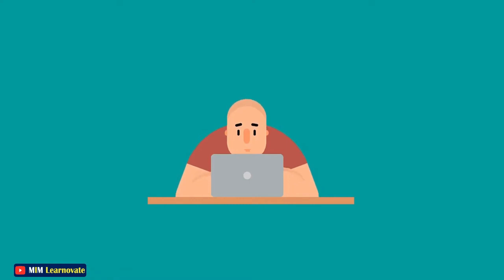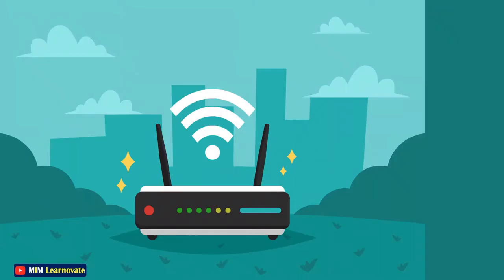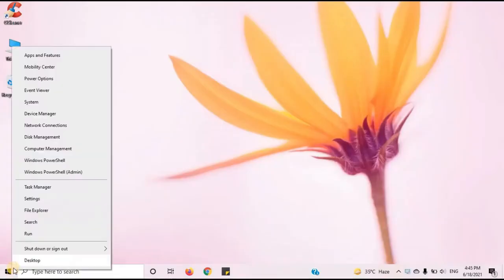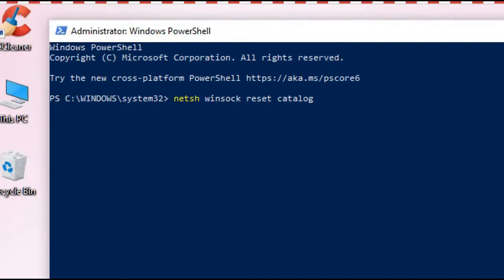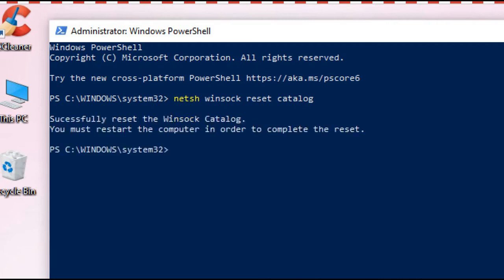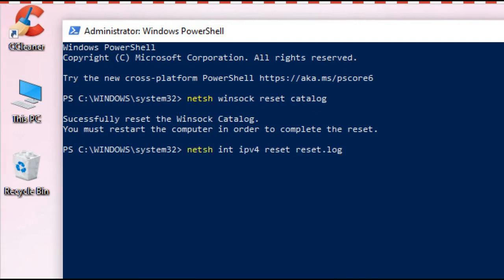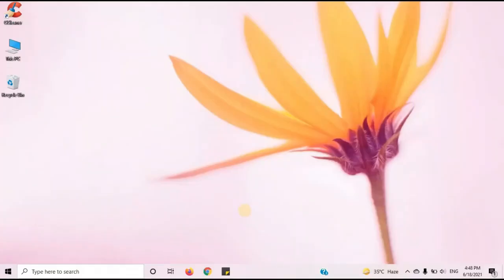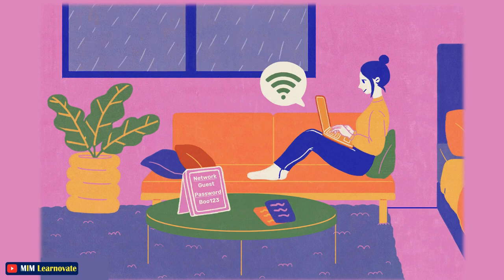How to Fix Wi-Fi Connected but No Internet access on Windows?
Wi-Fi connected but no internet access
Wi-Fi no internet access but connected
computer not connecting to internet